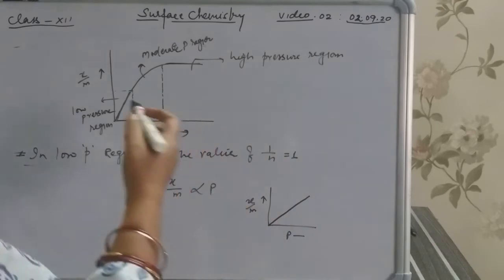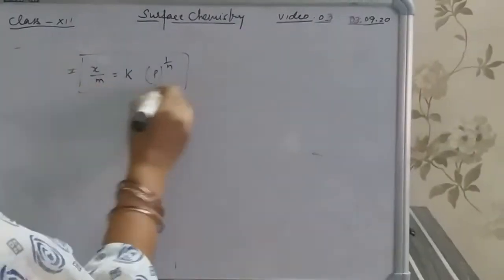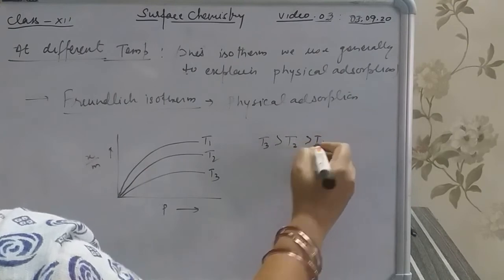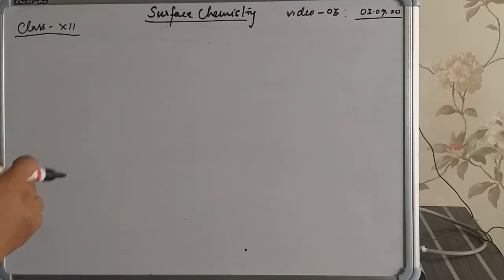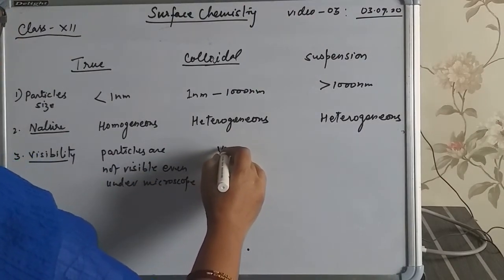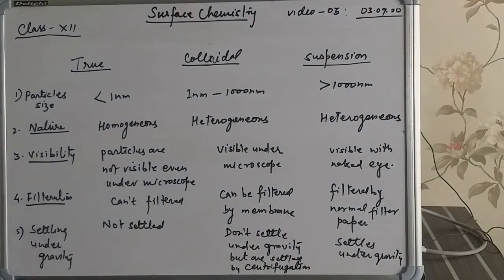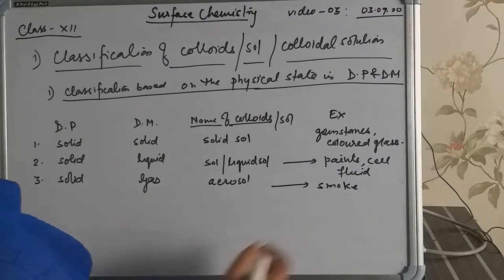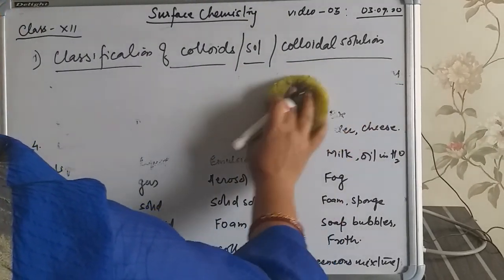Surface Chemistry 3 II Class 12 II